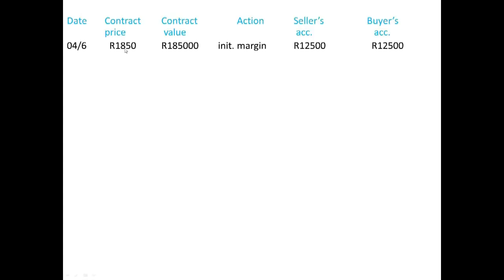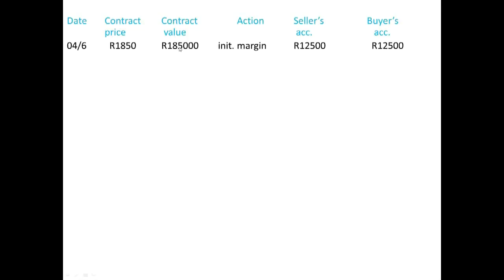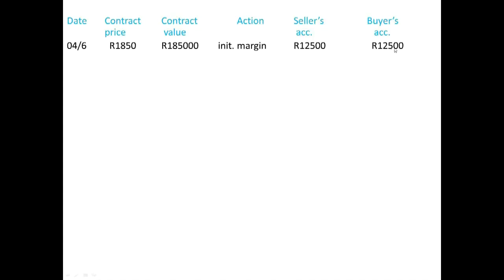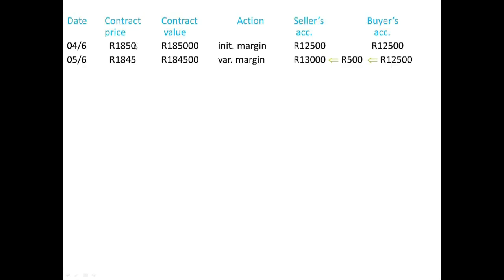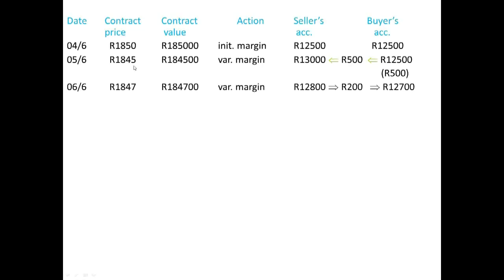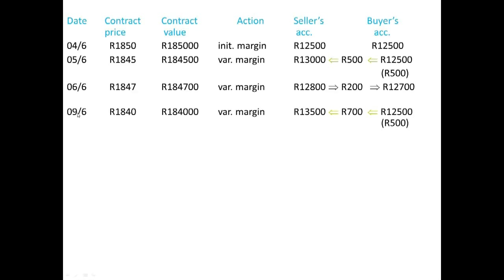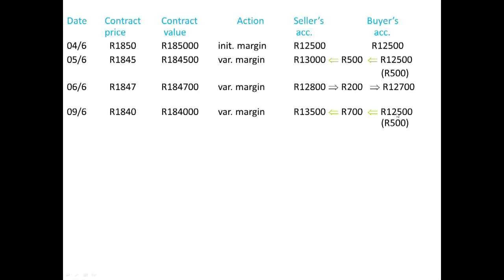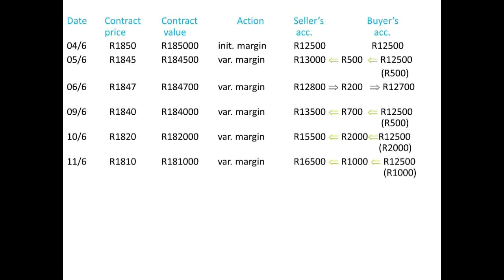Derivatives - Futures part 7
Raphael Karuaihe from the JSE helps you understand:
1. Basic understanding of derivatives futures and how they are applied as hedging instruments.
2. Commodity products currently available on the JSE platform
3. Appreciate the cash flow process and margin management when trading derivatives
4. Requirements to become a registered dealer on JSE Commodity Derivatives Market